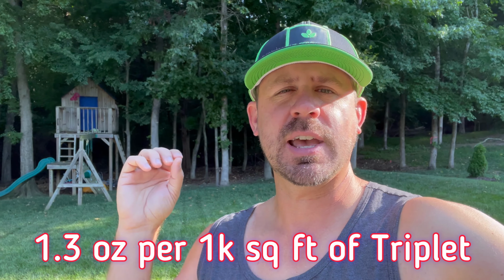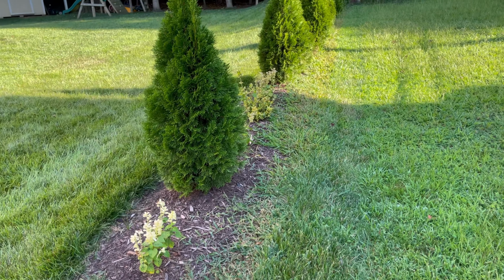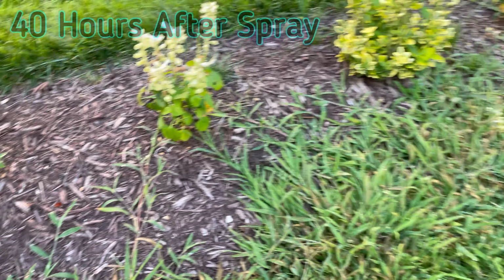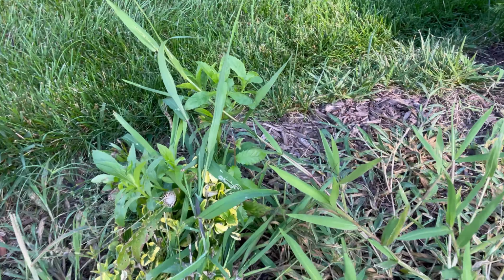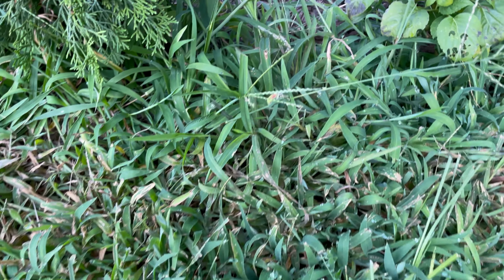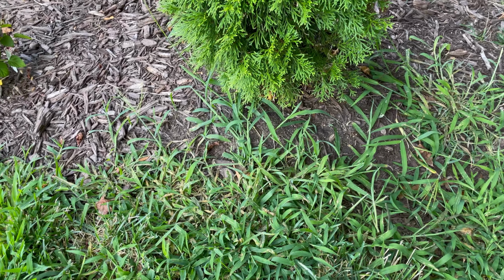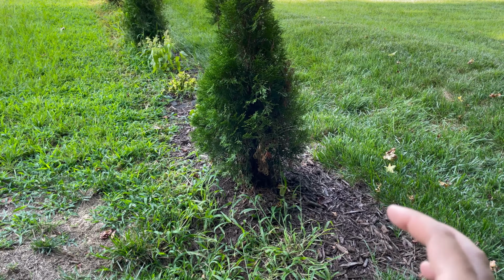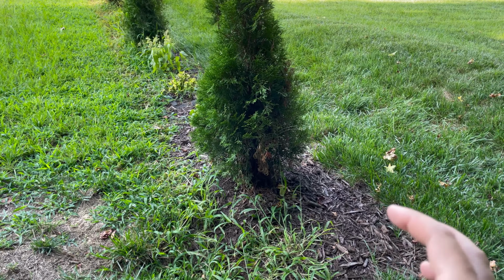Crabgrass An Issue? Meet Quinclorac & See What It Can Do!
I think almost everyone deals with crabgrass in their lawn at some point in their lawn care journey. My goal is to promote something I've found that works for me, and hope it will do the same for someone out there! Remember to Like the video if you enjoyed it, and use the Super Thanks if you'd like to financially bless the channel. God bless each of you!

Select Source Quinclorac 75 Herbicide - 1 Pound (Cheapest on Amazon)
POST-EMERGENT control of both broadleaf and grassy weeds in a wide variety of turf species from residential and commercial to golf courses, sports fields and sod farms.
PRODUCT TYPE: Professional
USE SITES: Commercial & Residential Turfgrass, Golf Courses, Sports Fields and Sod Farms
EFFECTIVE AGAINST: Crabgrass, Clover, Foxtail, Dandelion, Black Medic, English Daisy, Morningglory, Dollarweed, Speedwell, Torpedograss, Kikuyugrass, Barnyardgrass, Bindweed, Signalgrass, Violet
ACTIVE INGREDIENT: Quinclorac 75%